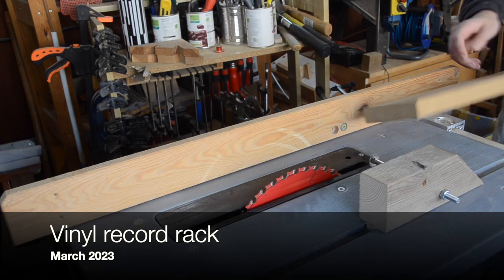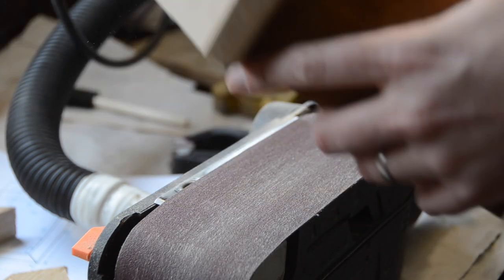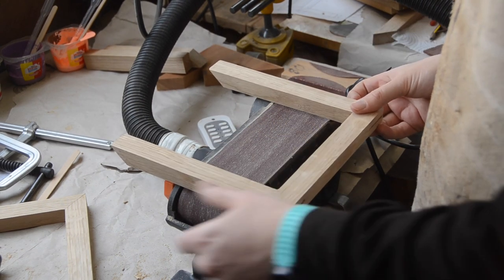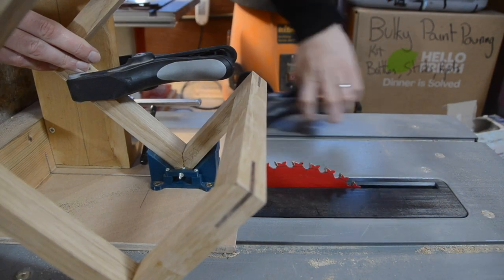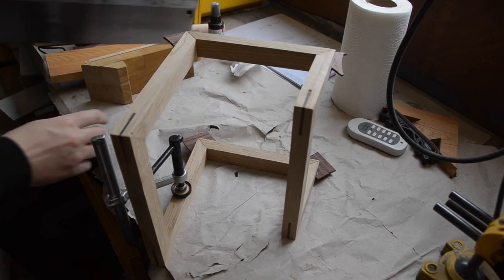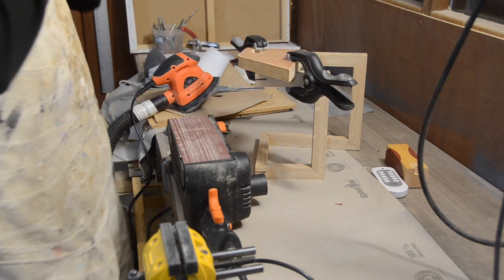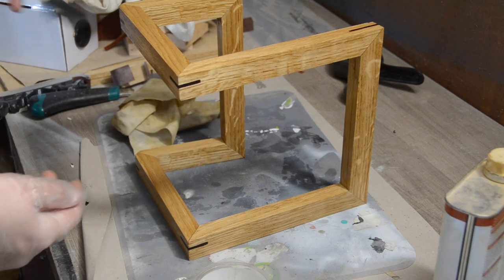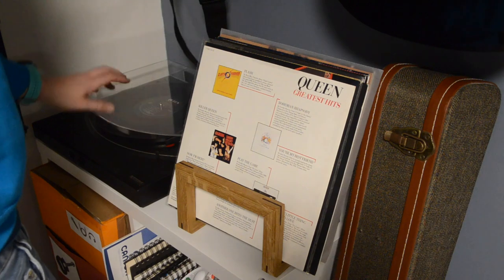Wooden vinyl rack build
First woodworking in a while. Wanted to make a vinyl record rack, to reserve precious space for changing records.

You can buy rack on ebay - and this one doesn't have any particularly special features - it was just a project to get some practice in.

Rather than cut down my good, long stock - I resawn and planed some 20x25mm lengths.